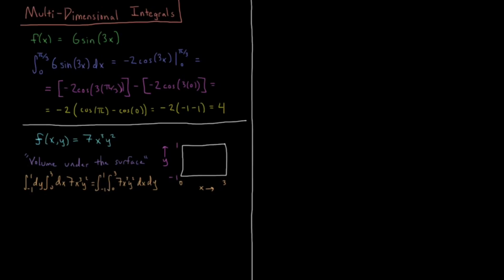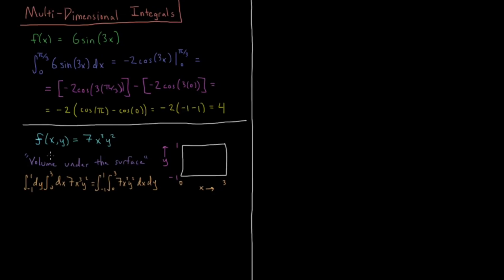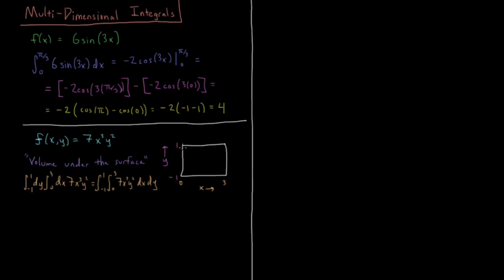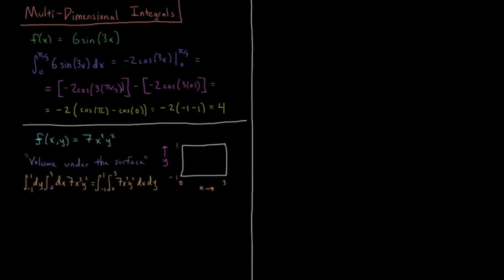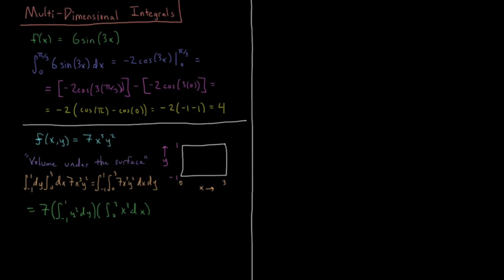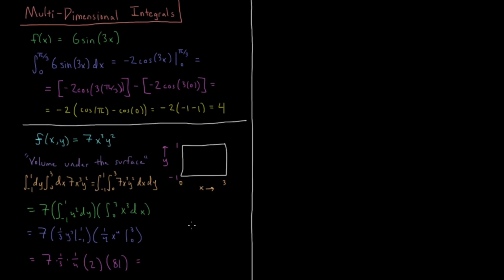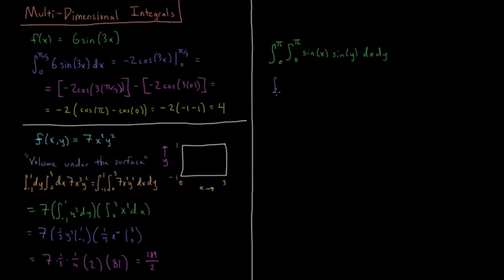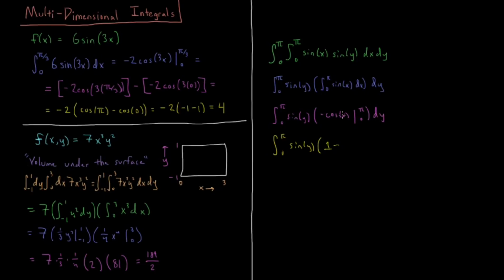PChem Math 1.18 - Multi-Dimensional Integrals (Old Version)